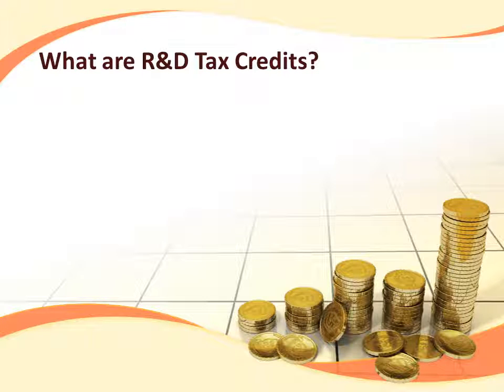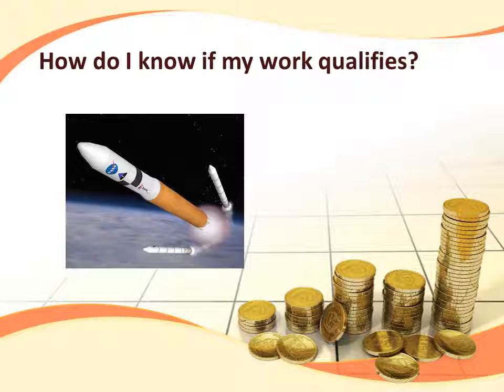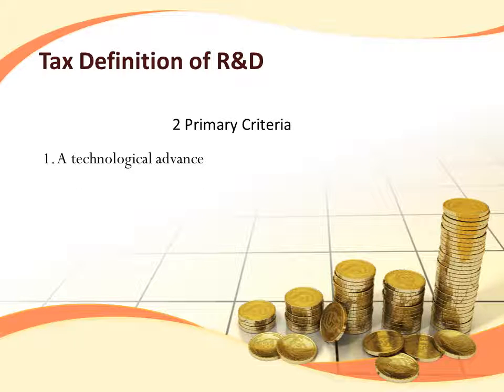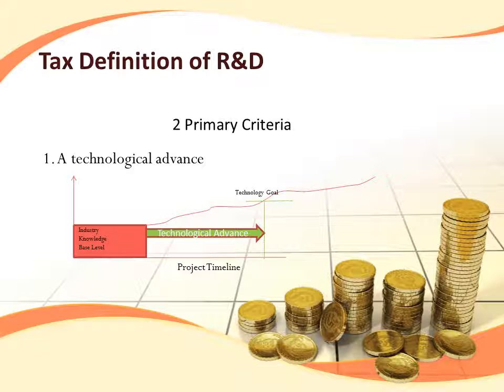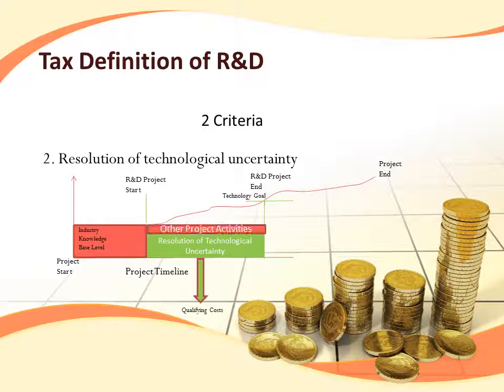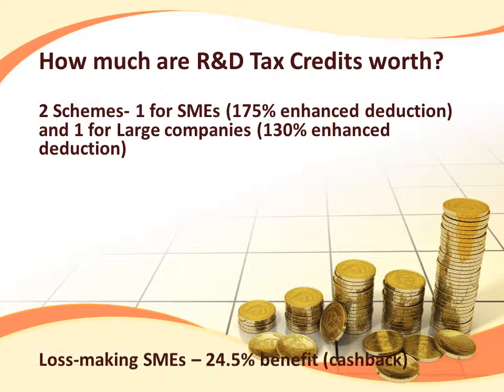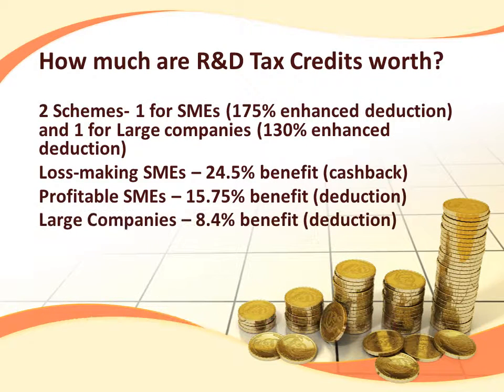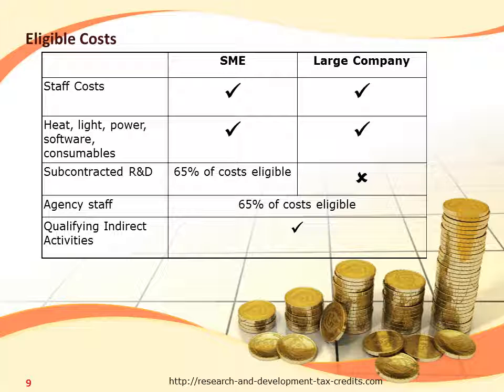UK R&D Tax Credits Made Simple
This video explains the R&D scheme technology eligibility requirements, the cash benefits and details the opportunity for UK companies to claim money back from HMRC for performing R&D.